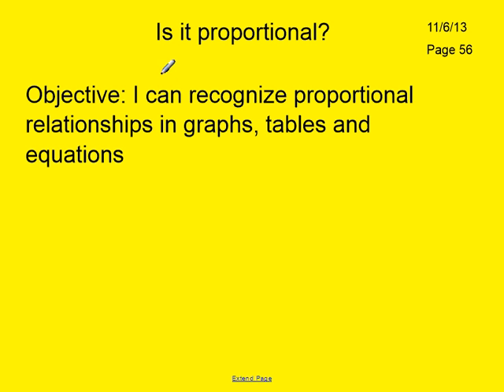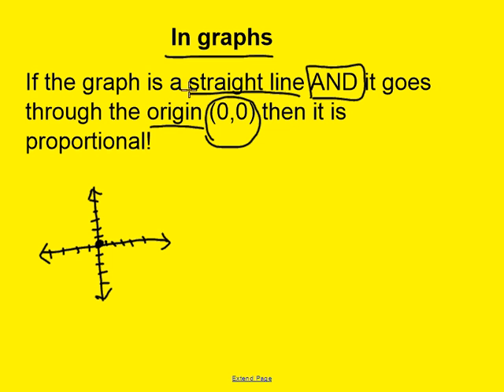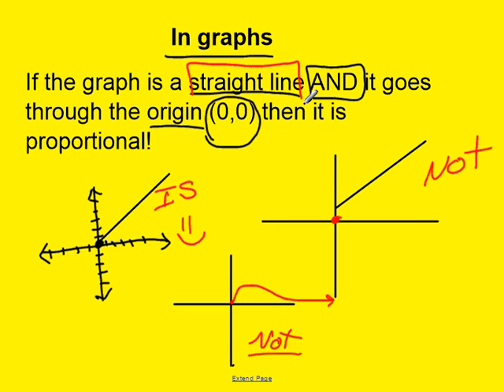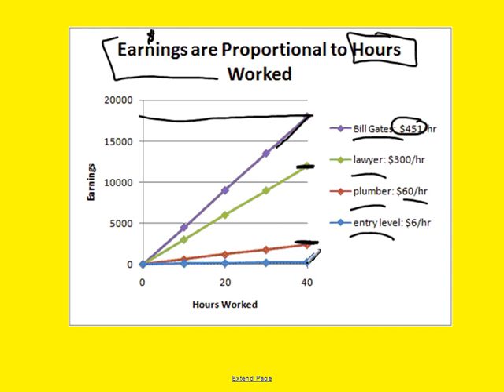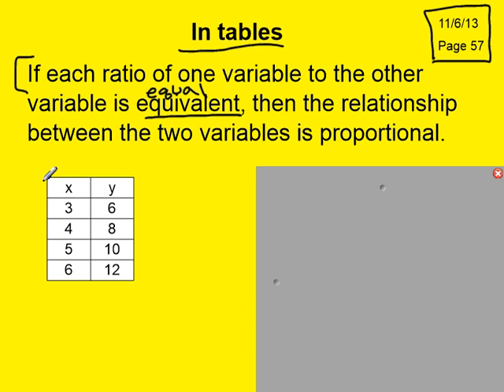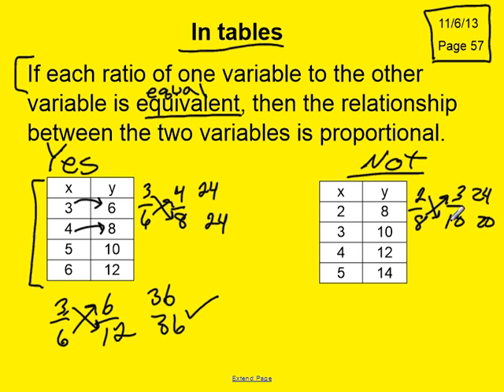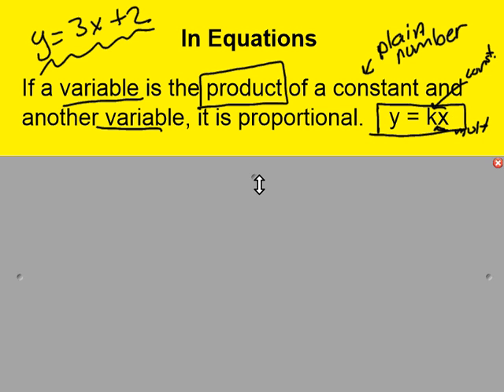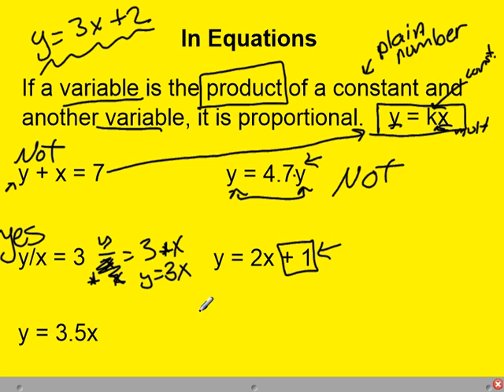11 6 Is it proportional